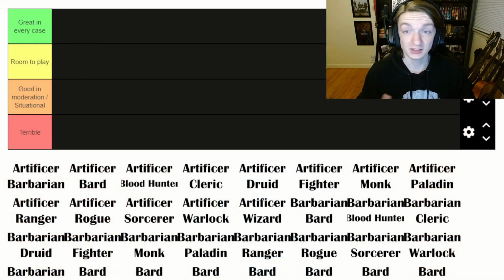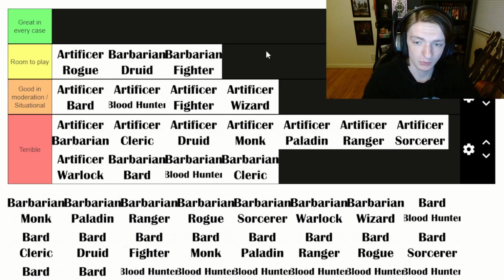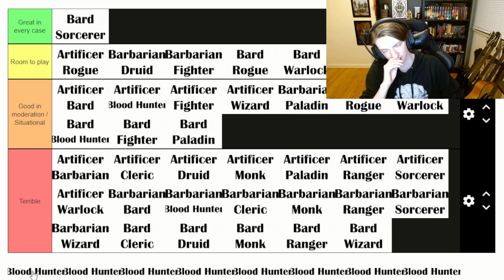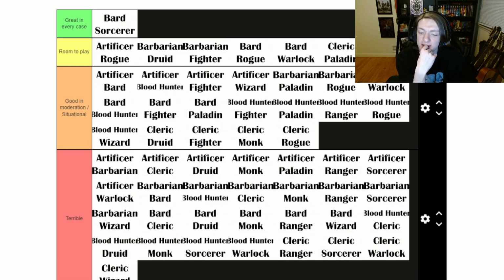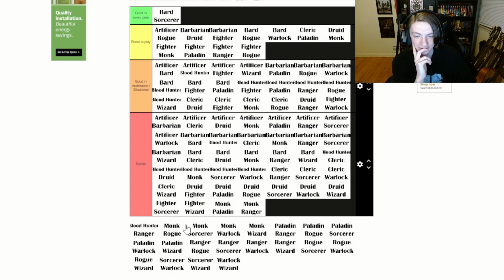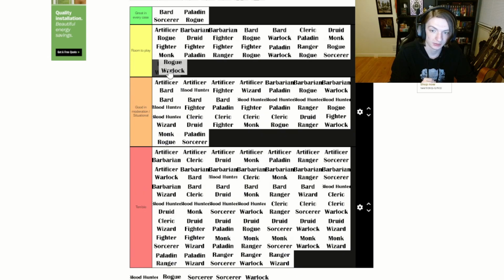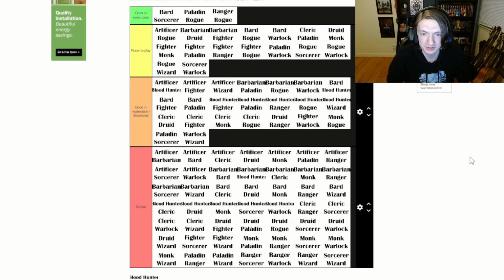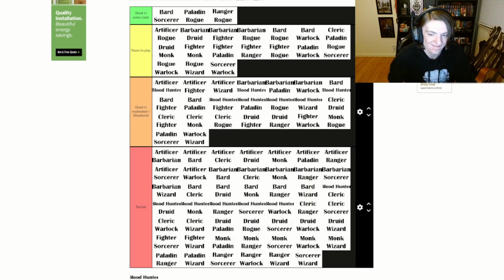Tier-List with Every Single Multiclass Combination in D&D 5e!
It may have taken a while, but here it is, every single class combo in the game, ranked in a tier list from always great, to always terrible!

Be sure to head over to our twitch page to catch our weekly games